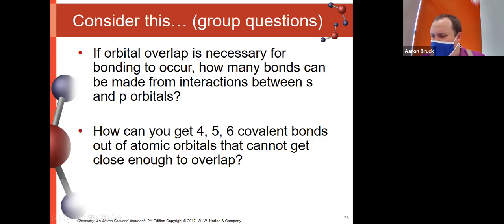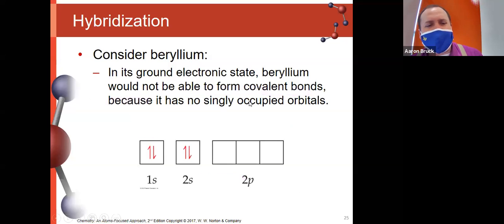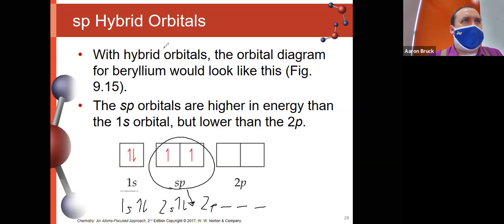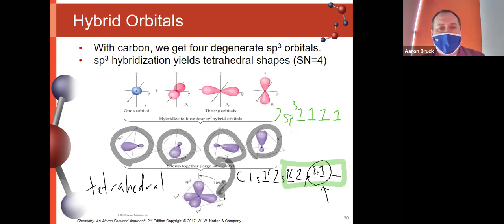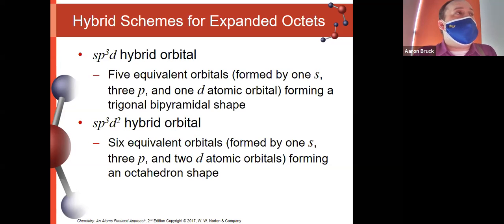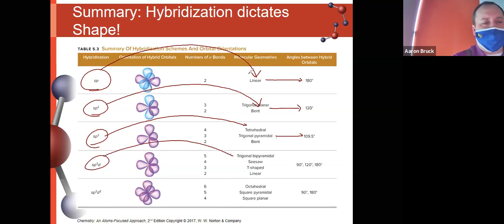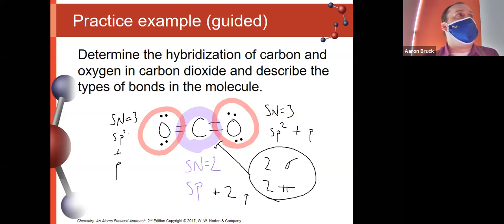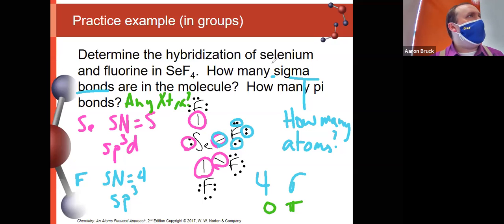Lecture 10-9-20: Hybridization and Molecular Shape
In this concluding video for Chapter 5, we uncover the "why" behind VSEPR theory and molecular shapes - hybridization.  We discuss what hybrid orbitals are, how they form to minimize repulsion, and what the impacts on atomic orbitals are.